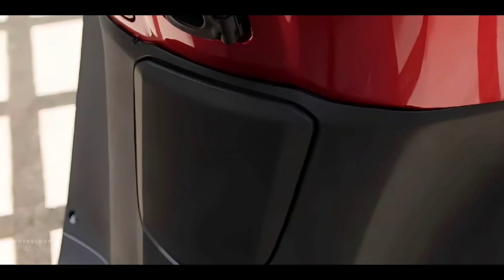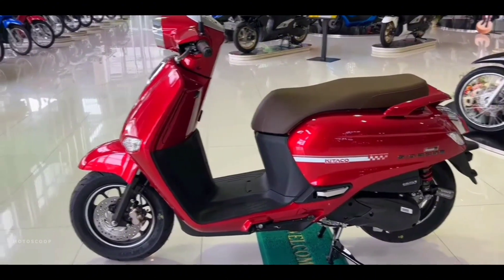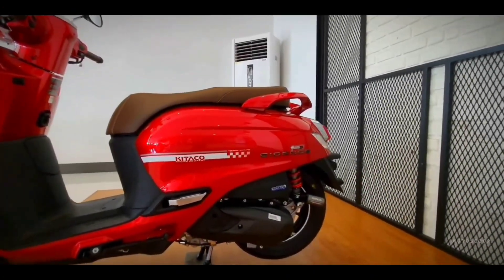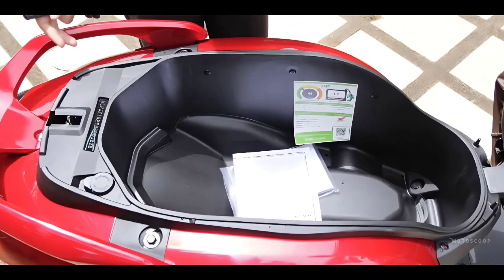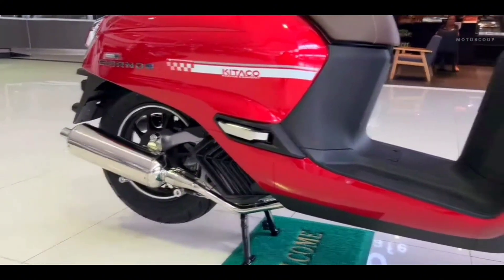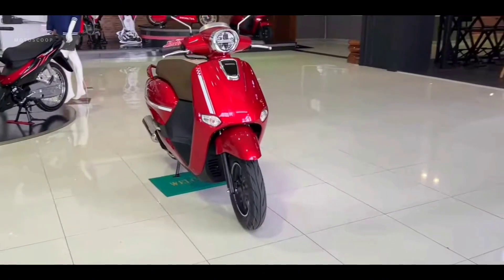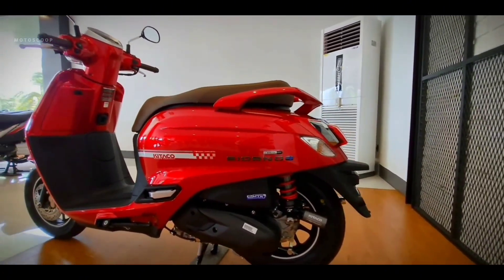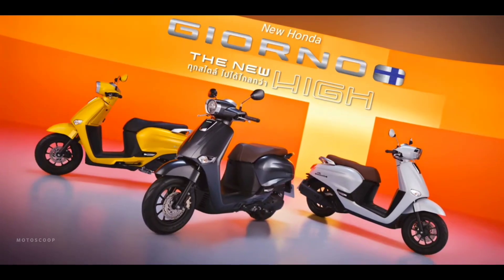2024 Best Classic Scooter Honda Giorno+ 125 Ruby Red Launched New Kitaco Edition – Walkaround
2024 Best Classic Scooter Honda Giorno+ 125 Ruby Red Launched New Kitaco Edition – Walkaround